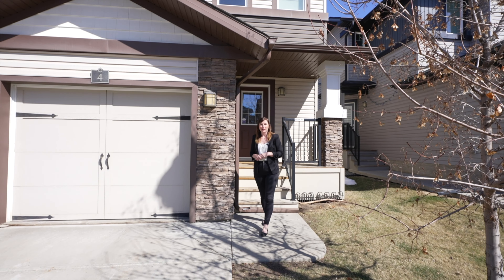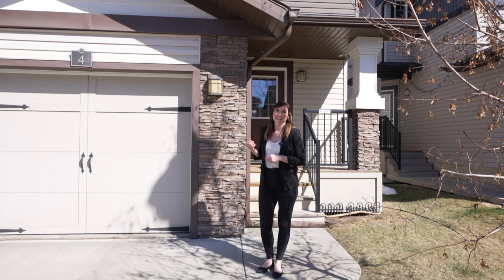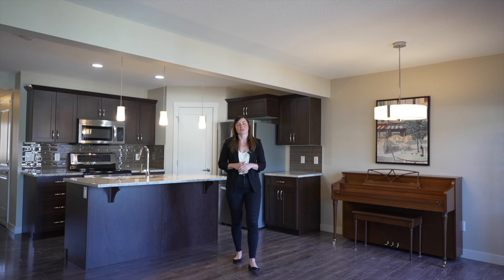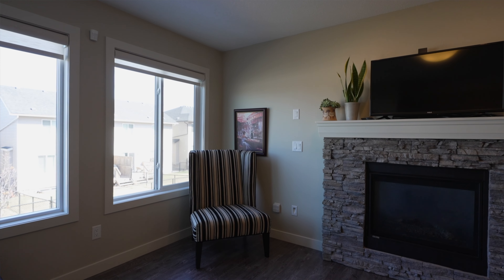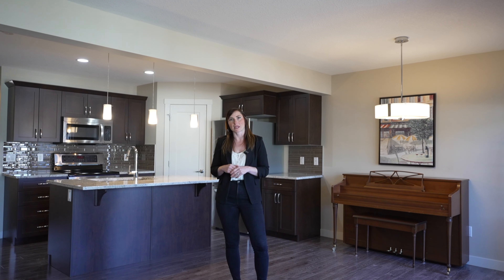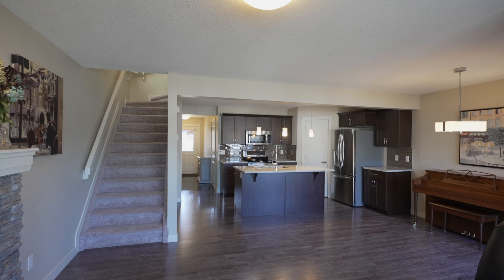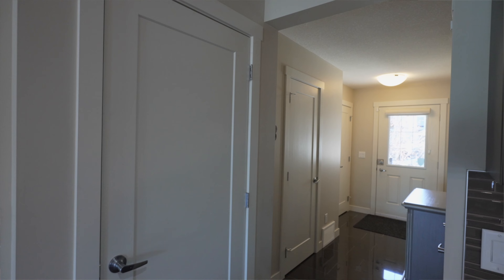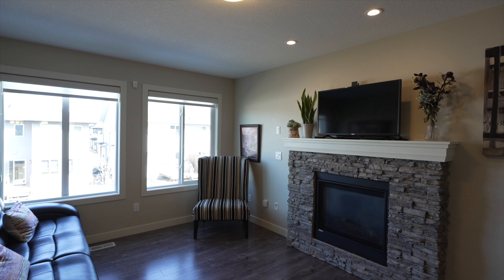müve team listing: 4, 11 Augustine Crescent Sherwood Park, AB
Nestled near the vibrant Emerald Hills shopping district, this open and bright end unit townhome boasts elegant granite countertops and modern finishes. The main floor offers plenty of natural sunlight through the windows and patio doors. The standout feature? A HUGE backyard! Imagine the possibilities: hosting summer barbecues, creating a lush garden oasis, or a play area for the kids. Upstairs you'll find two bedrooms with TWO ensuites, two walk-in closets and a bonus area! Did I mention that this home is a walking distance from centennial park? Don't miss out on this fantastic starter home in Sherwood Park!

Thinking of buying a home? Search all homes for sale

Thinking of selling a home?

müve team | Sweetly Real Estate